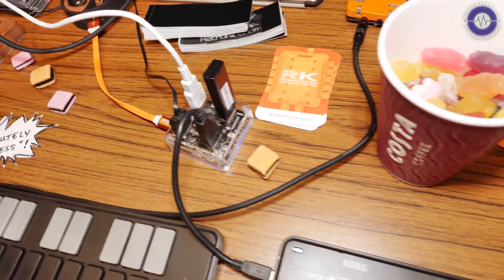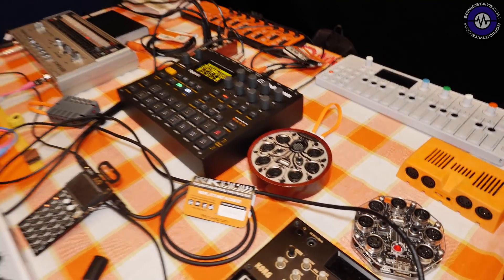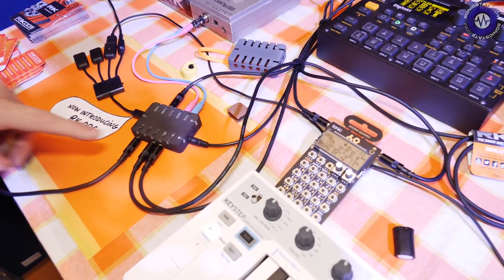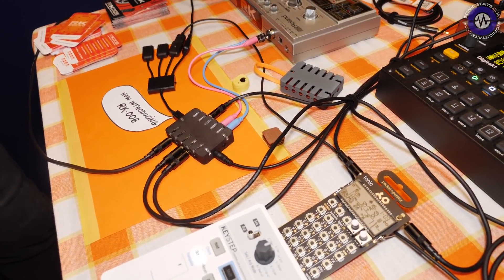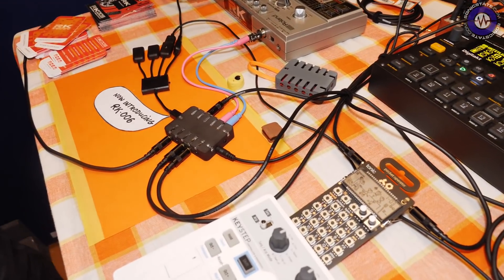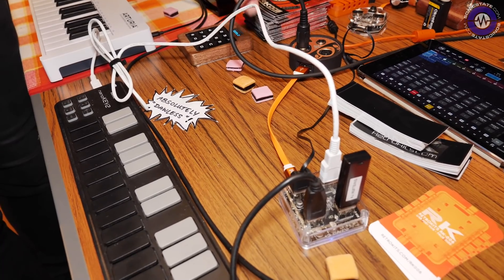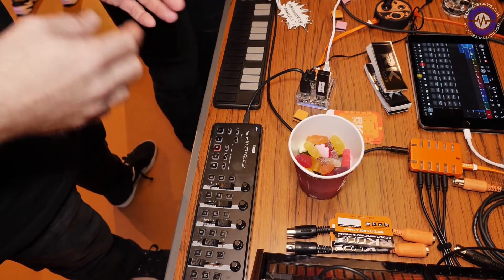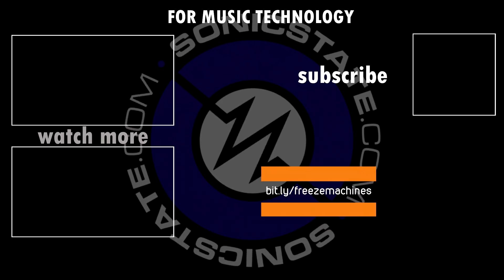SYNTHFEST 2019 - Retrokits RK006 Micro MIDI Router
More excellent Retrokits problem solving with the RK006 compact MIDI hub. its a MIDI interface with 10 MIDI ports using mini-jacks using breakout cables, so you can tailor to suit the stand your gear uses.
Working in client or host mode
With 2x MIDI inputs (merged)
and multiple outputs and plenty of filtering and clock output options.
All configured via the browser and Web MIDI.
Clever stuff - should be available soon (end of the year) priced at €129